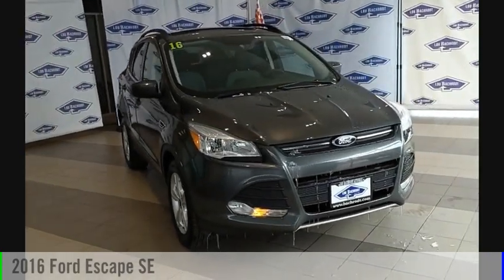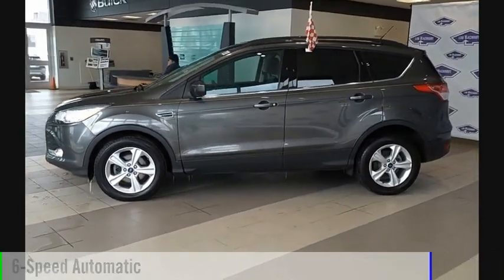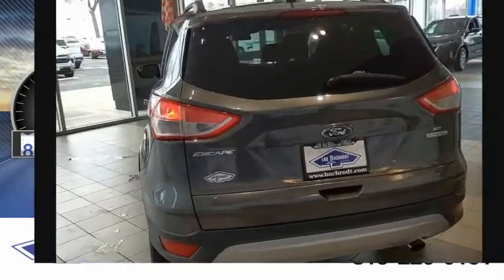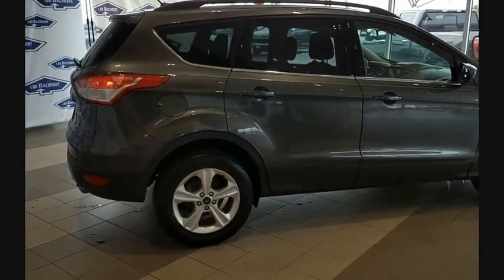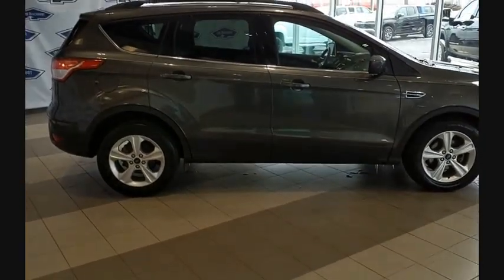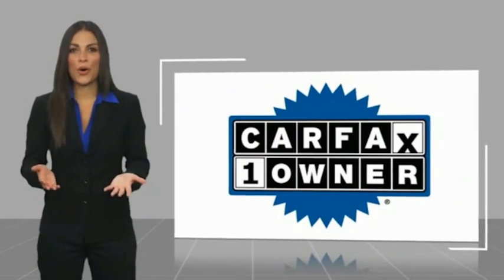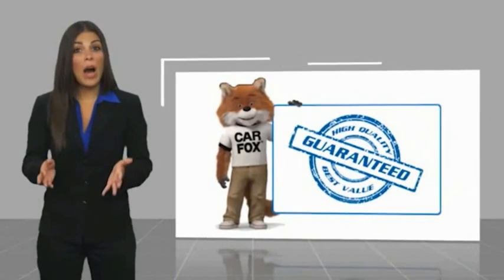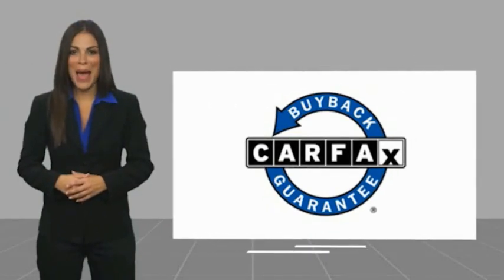2016 Ford Escape BC10705A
2016 Ford Escape SE

Magnetic 2016 Ford Escape SE CARFAX One-Owner. 23/32 City/Highway MPG SHOP FROM HOME!!, WE SHIP ANYWHERE IN THE US!!, SUNROOF/MOONROOF, BACKUP CAMERA, USB Port, BLUETOOTH / WIRELESS, FULLY SERVICED, EASY FINANCING, Cloth Buckets w/60/40 Split Rear Seat, Cruise Control, Equipment Group 201A, Exterior Parking Camera Rear, Fully automatic headlights, Navigation System, Panoramic Vista Roof, Power door mirrors, Power driver seat, Radio: AM/FM Single CD/MP3, Remote keyless entry, SE Convenience Package, Steering wheel mounted audio controls, SYNC Communications & Entertainment System, Wheels: 17 Alloy Sparkle Silver Painted Alloy. Awards:  * 2016 KBB.com Brand Image Awards  Price does not include tax, title, license, doc fee or certification charges. Our goal is to make your car buying experience the best possible. Lou Bachrodts virtual dealership offers a wide variety of new and used cars, BMW, Buick, Chevrolet, GMC, Volkswagen incentives, service specials, and BMW, Buick, Chevrolet, GMC, Volkswagen parts savings. Conveniently located in Rockford, IL we also serve Beloit, WI and Janesville, WI. If youre looking to purchase your new dream car, youve come to the right place. At Lou Bachrodt we pride ourselves on being the most reliable and trustworthy BMW, Buick, Chevrolet, GMC, Volkswagen dealer around. Our inventory is filled with some of the sweetest rides youve ever seen! Were the kind of BMW, Buick, Chevrolet, GMC, Volkswagen dealer that takes the time and listens to the wants and needs of our clients. We understand that buying a car is a process that takes a certain amount of careful consideration. Its a lot to wrap your head around but at Lou Bachrodt we do our best to make the car buying experience an easy one. Were the kind of Rockford, IL car dealer that helps you decide exactly what youre looking for. We wont ever make a sale that our customers will end up being unhappy with. Were proud to be the type of Rockford, IL BMW, Buick, Chevrolet, GMC, Volkswagen deale